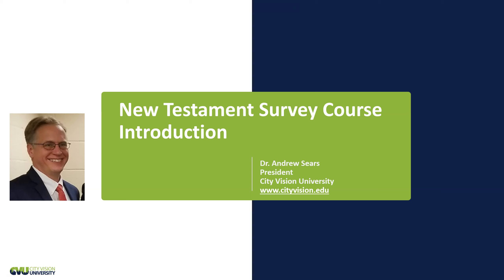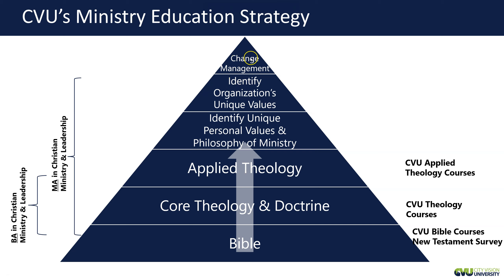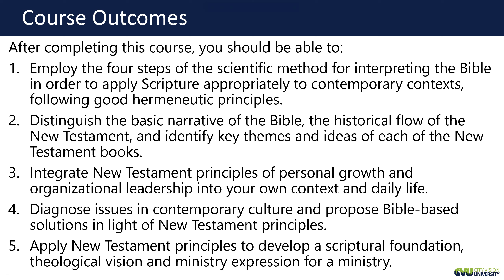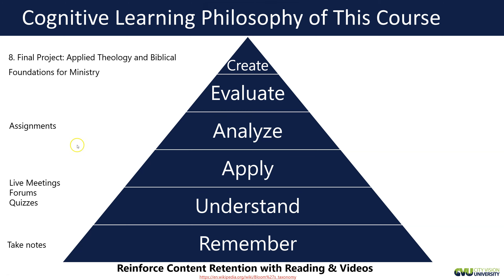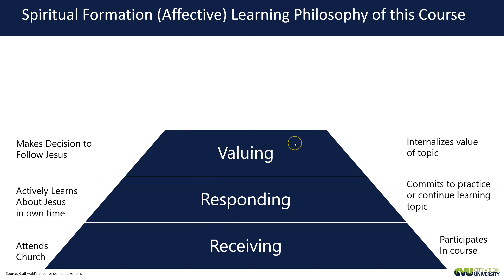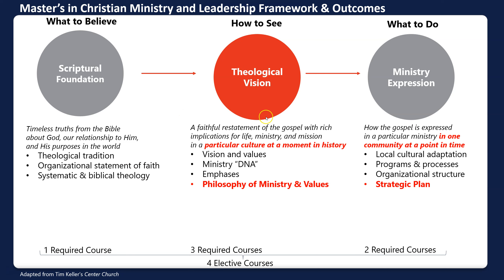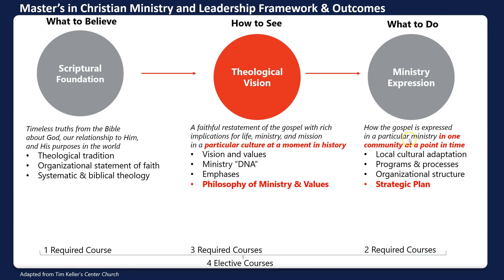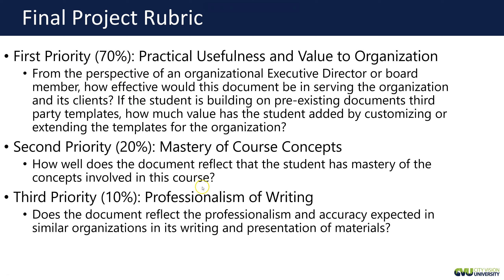New Testament Survey Course Introduction